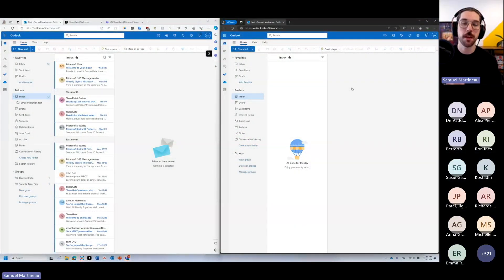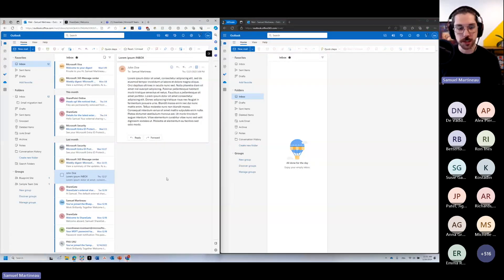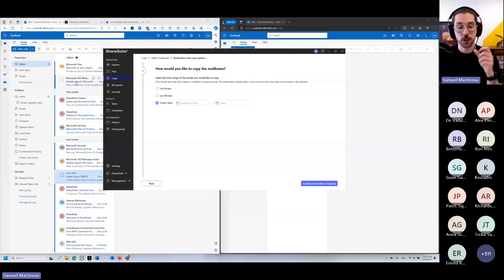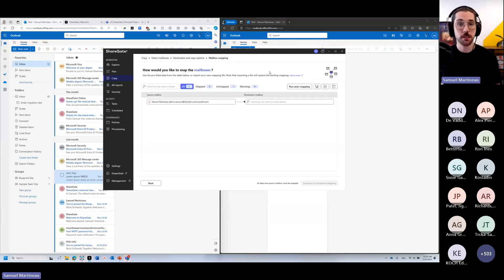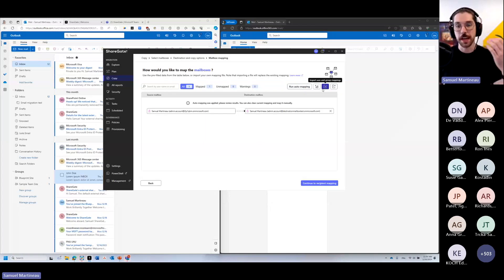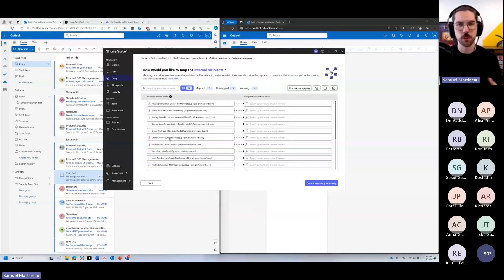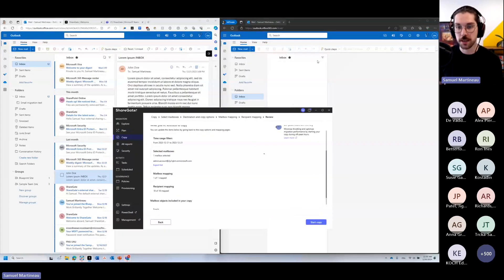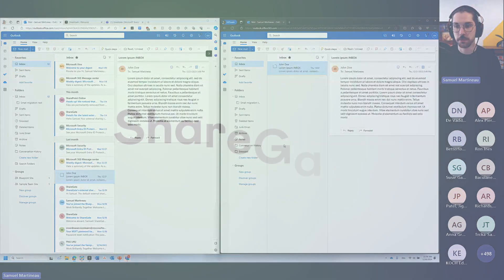Mailbox Migration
Be among the first to have access when it is ready for general availability and receive exclusive updates, resources and more!

Copy your users' Microsoft 365 mailboxes as part of your migration projects with ShareGate's Copy mailboxes feature, now in public preview.